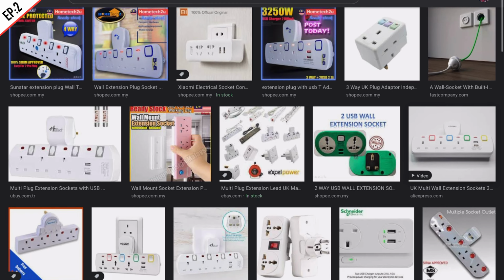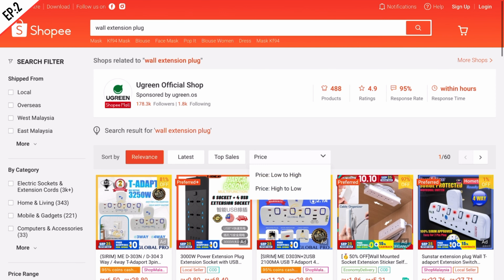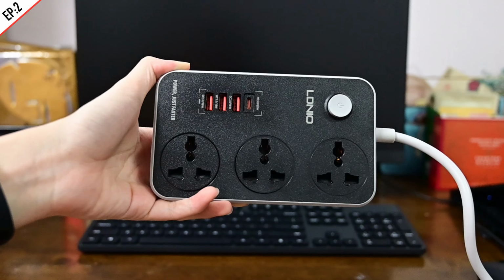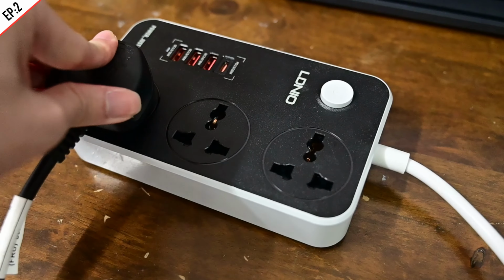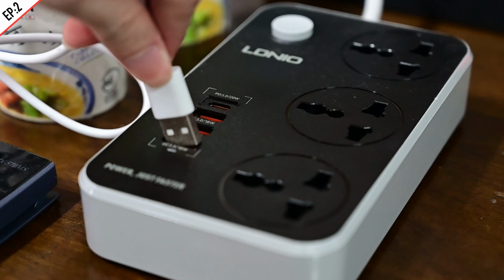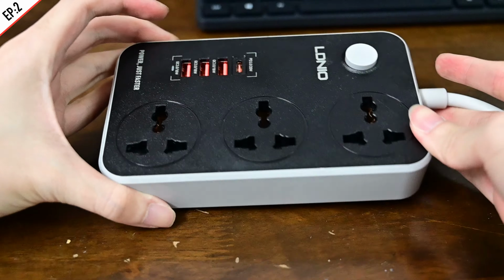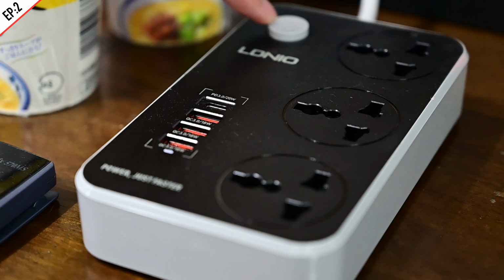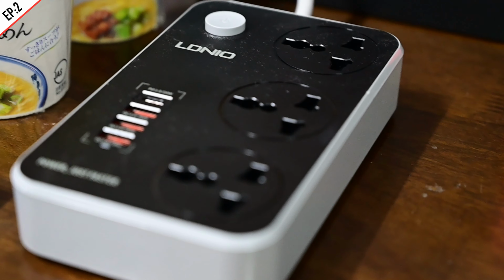WFH Ep 2: LDNIO Fast Charging Wall Extension - More Power! | Review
Welcome, welcome to the second episode of my work from home series, where I purchase most of the essential equipment to get started working from home with a limited budget in mind.

"WH" logo, original content is owned by Weng Han and may not be used without permission of the creator.